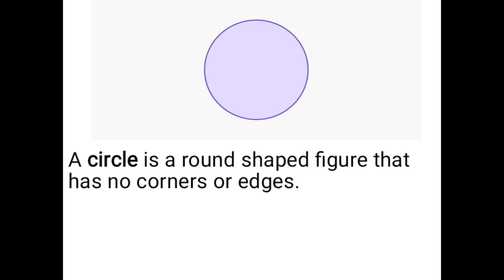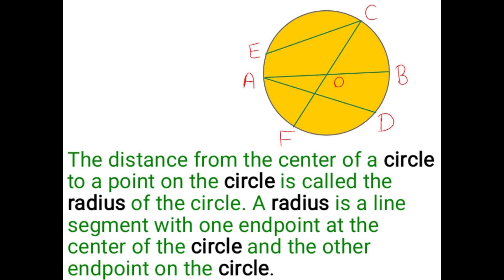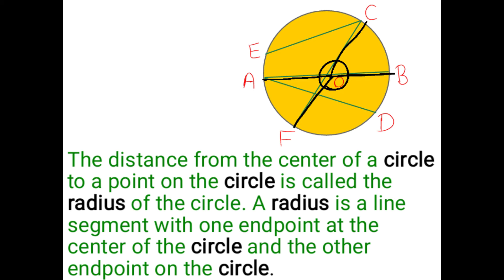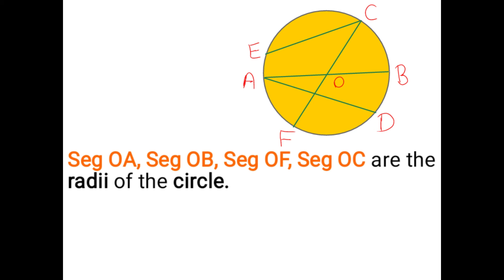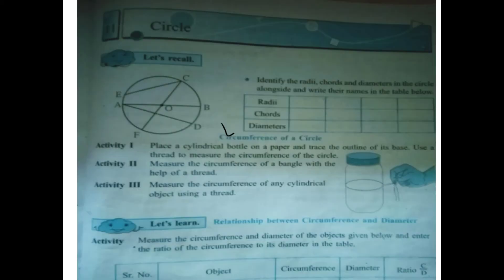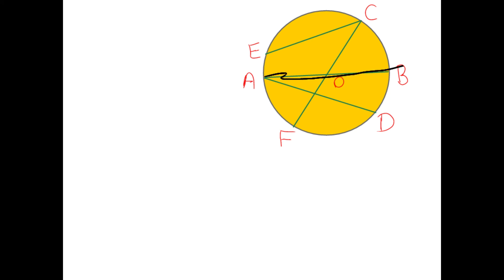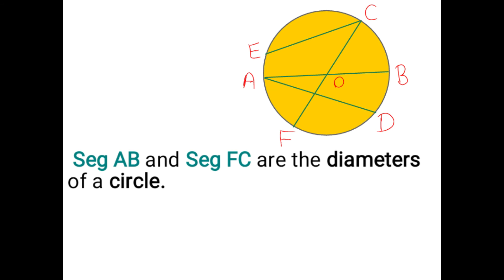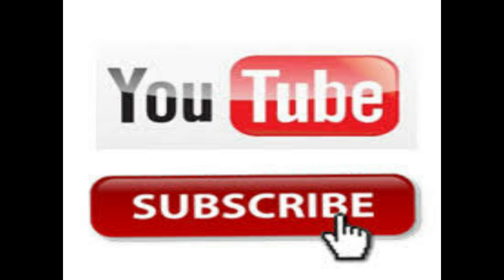Class 7 Maths | L.no.11 Circle | Maharashtra board Class7maths Lno11circle.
A circle is a round shaped figure that has no corners or edges.
Centre, Radii, Chords and diameters are the parts of a circle.